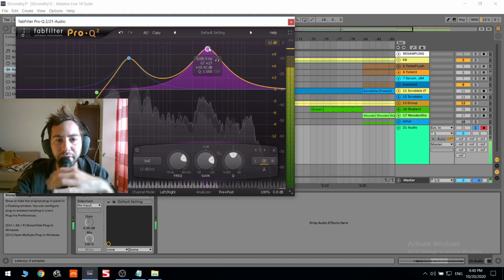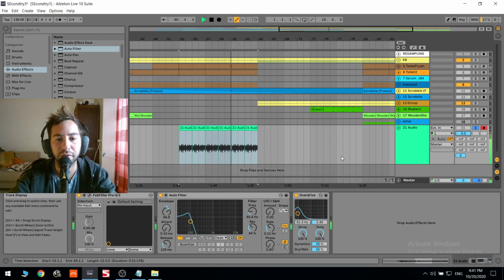Psytrance Masterclass - Sampling - 12.- Lead with Voice Recording